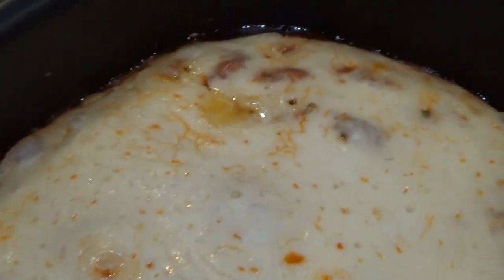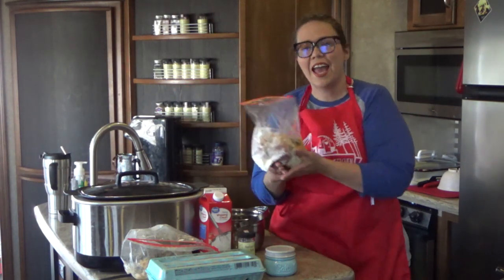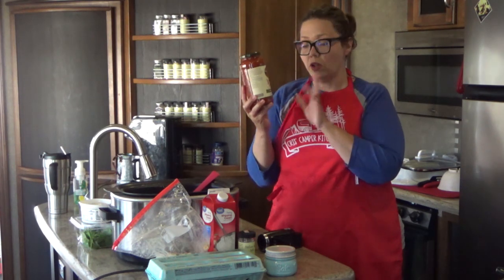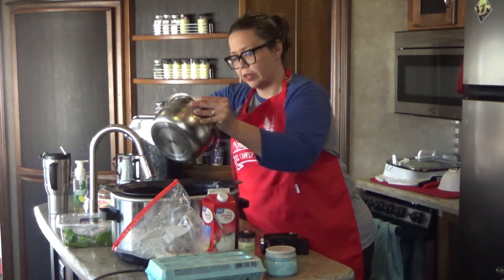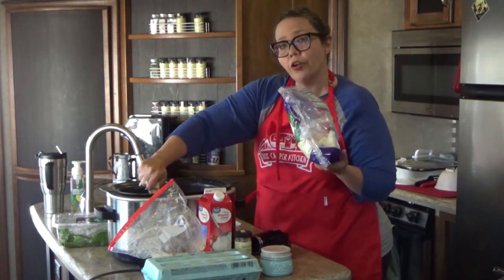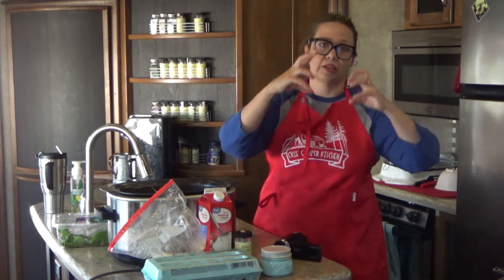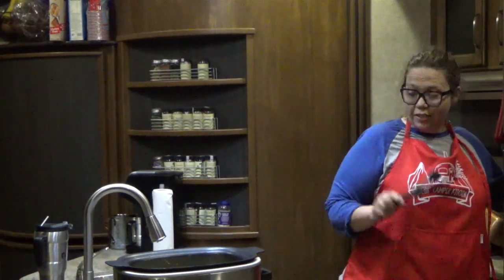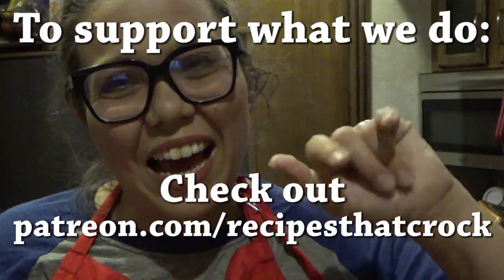Crock Pot Meatsagna (Noodle Free Lasagna)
Our Crock Pot Meatsagna is hearty low carb noodle-free lasagna with flavorful layers of tender sausage, marinara, ricotta, spinach and mozzarella.

Check out Mikey's Music Channel:
Youtube.com/MikeyGoodeMusic